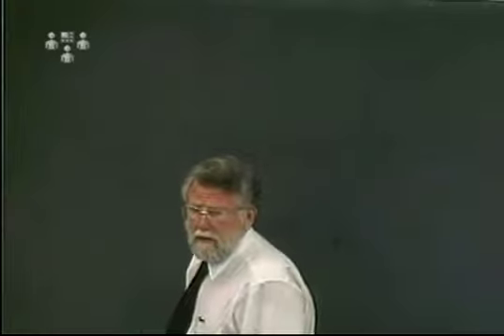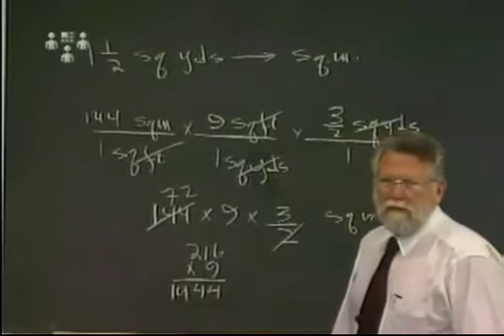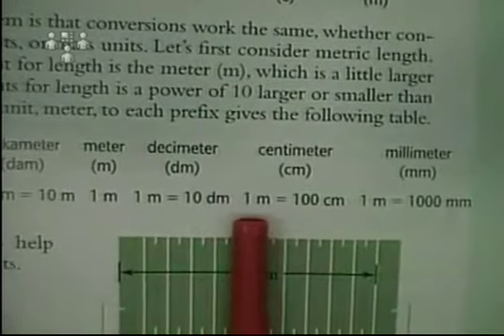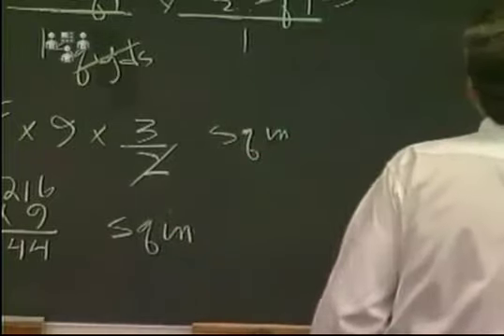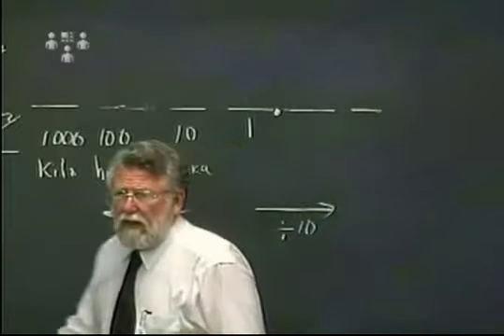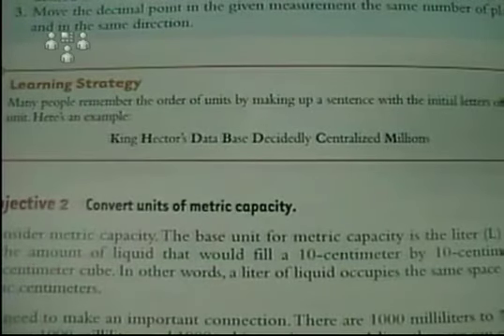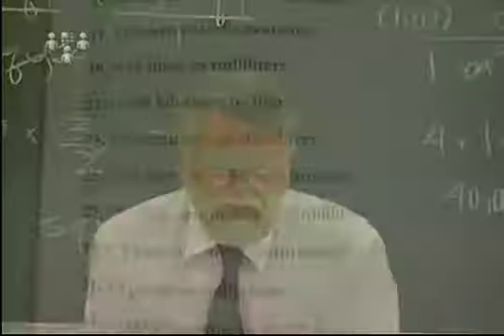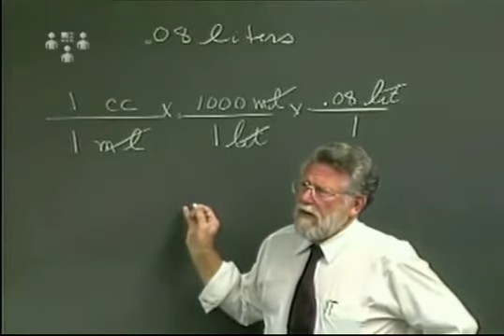Lecture 47: Math 020 Pre Algebra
American measurement, metric measurement